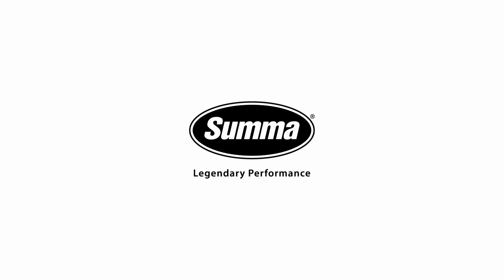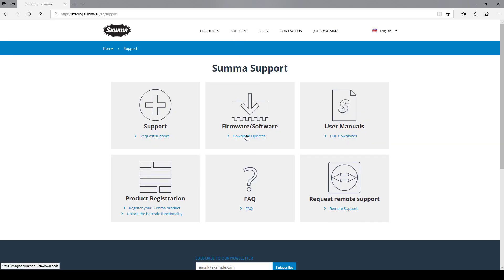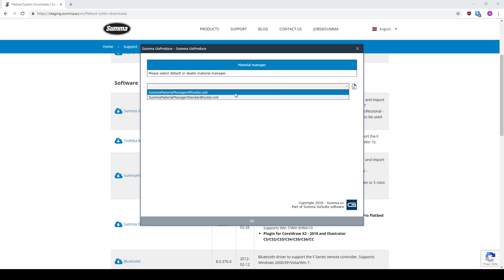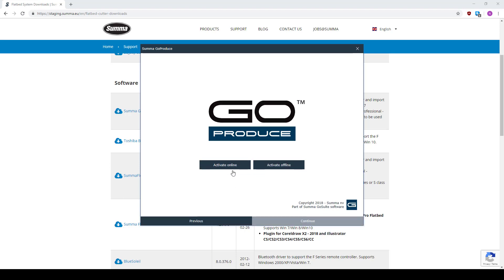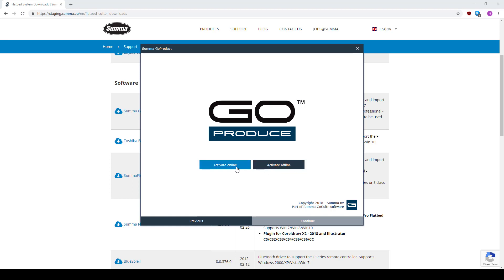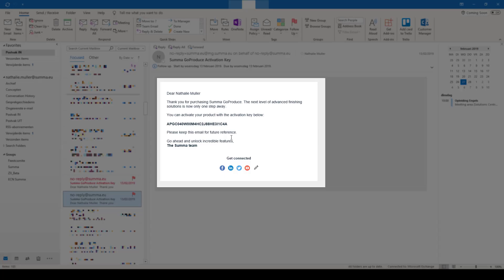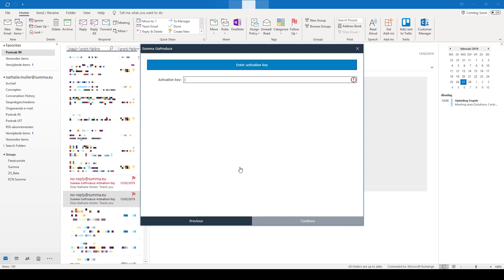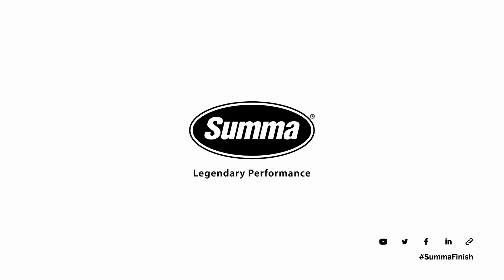Summa GoProduce Tutorial / 1. Installation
These software tutorials were created to support the installation and use of Summa GoProduce.
GoProduce is developed for the operator of the F Series, handling jobs in a straightforward and easy way.

The standard GoProduce software - included with all F Series models - embeds various functionalities. To maximise your F Series' use, the optional GoProduce Pro Pack offers even more functionality.

Already F Series user? Discover GoProduce with a free 30-day trial
You will arrive at our page with Flatbed Downloads. Go to the Software section and download ‘Summa GoProduce’.

GoProduce is developed for the operator of the F Series, handling jobs in a most straightforward and easy way. In addition to the abundance of important new functionalities, the software has a modern interface with improved navigation to help users find and operate the functions they want to use as quickly and intuitively as possible. GoProduce is part of the Summa GoSuite software platform.

Discover the Summa GoSuite software platform
The Summa GoSuite software platform has been developed to enable users to make the most of their print and cut workflow. With the Summa software, operators, designers and business owners, can easily process and analyse complex and high volume jobs with great flexibility. The GoSuite platform is prepared for the future. It takes usability and flexibility to a whole new level thanks to a whole range of included advanced features.